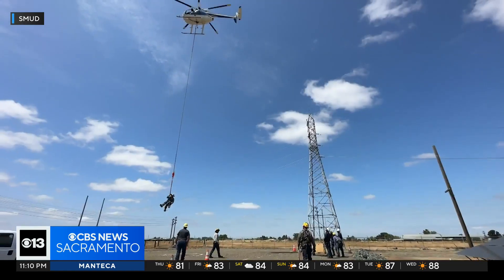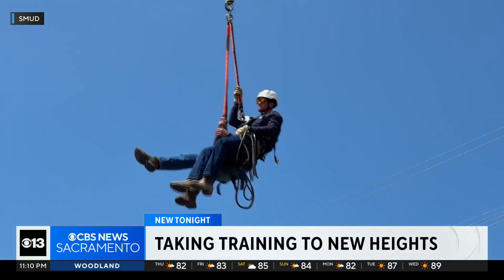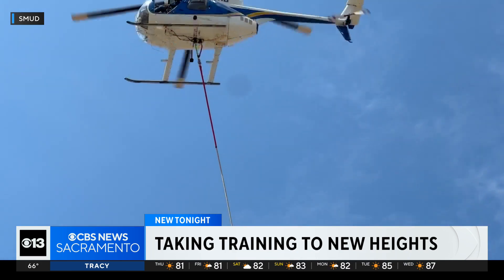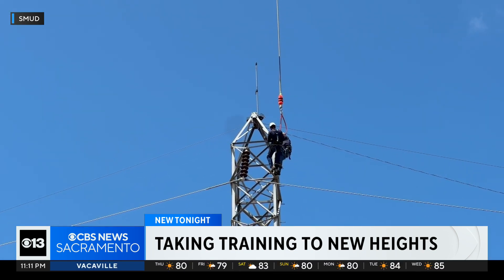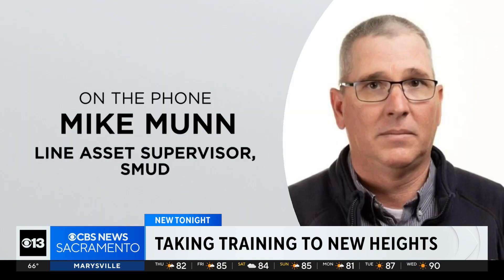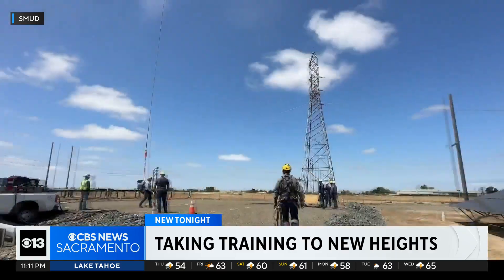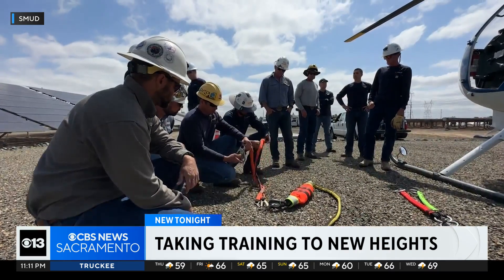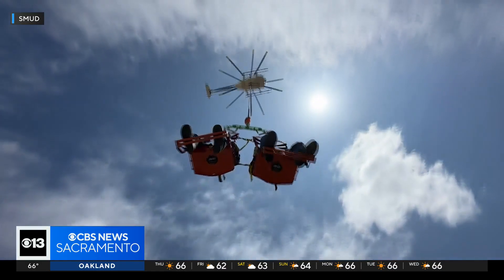SMUD workers train for helicopter long-line training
SMUD is training its next batch of helicopter longline workers. The energy company says this kind of service response is more efficient and can help prevent wildfires.